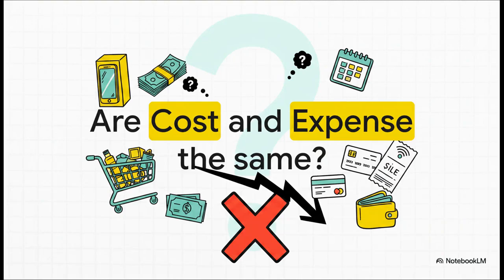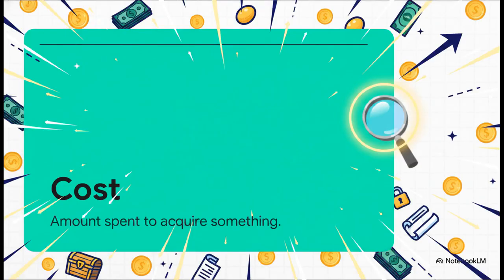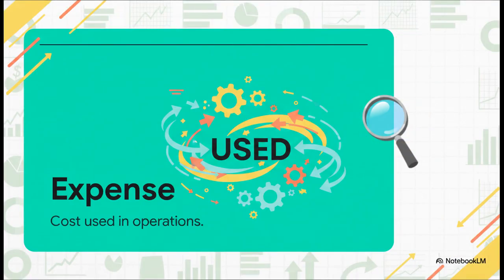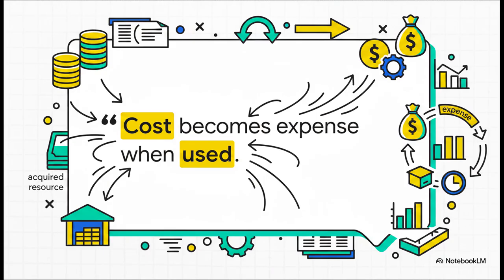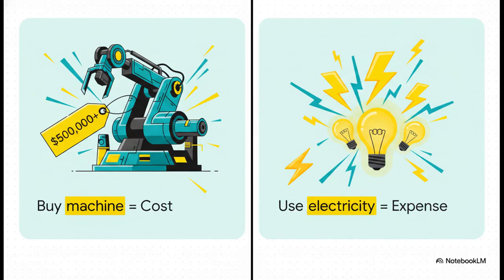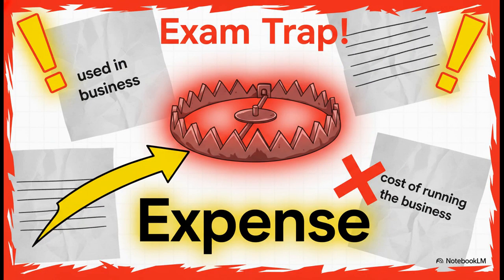Cost vs Expense ACCA BT Key Differences and Exam Focus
What is the difference between cost and expense?

In this video, we explain Cost vs Expense (ACCA BT) in a simple and exam-focused way.

🔹 What you’ll learn:

* Meaning of cost and expense
* Key differences with examples
* When cost becomes expense
* Common exam traps and mistakes

📌 Important for ACCA BT exams:
Cost vs expense is frequently tested in basic accounting and financial concepts.